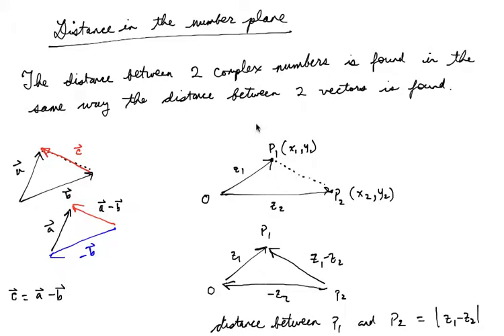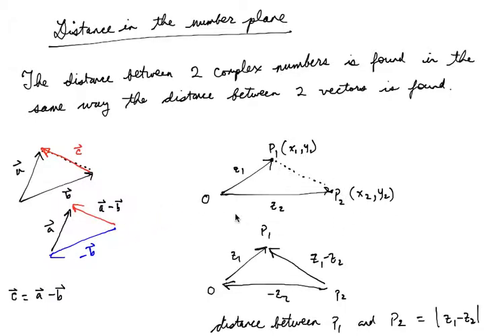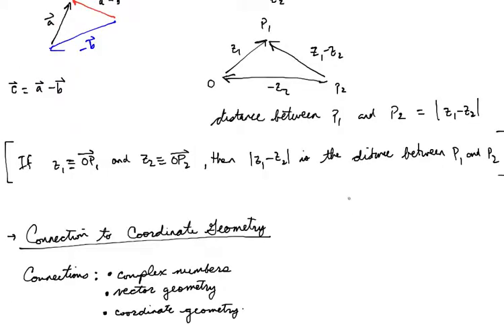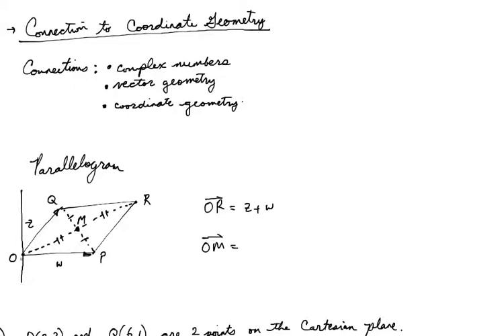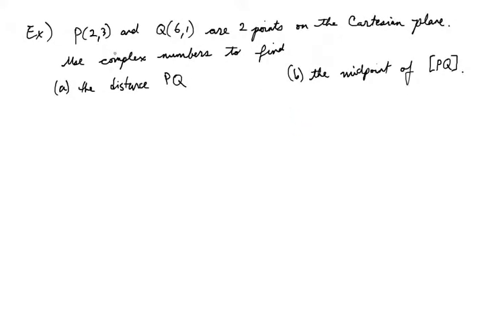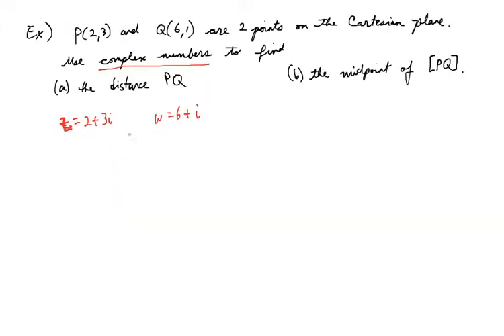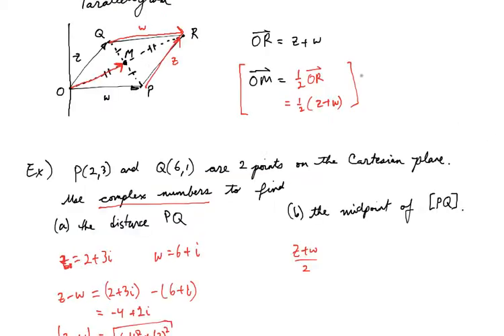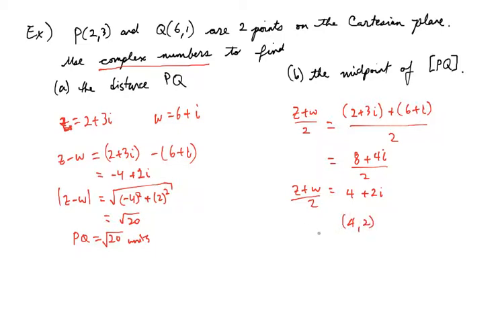HL 16B Modulus Pt 3 Ex 3